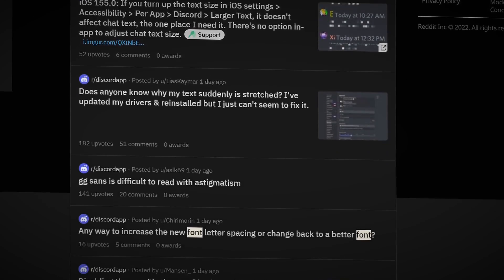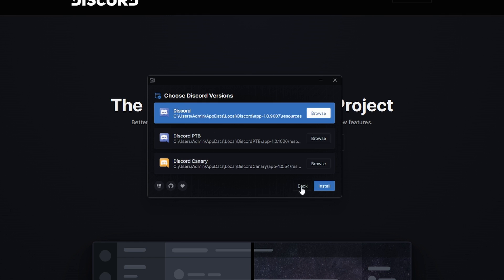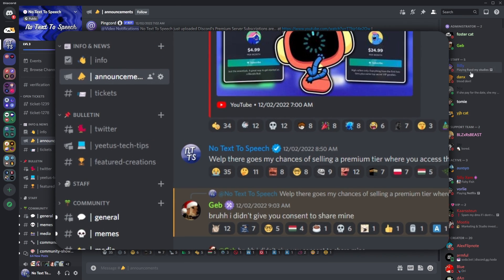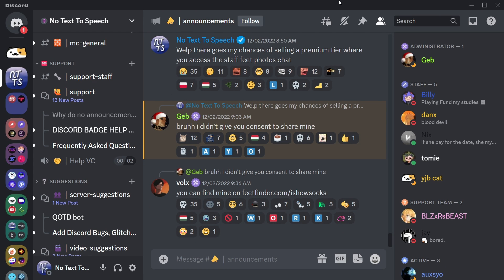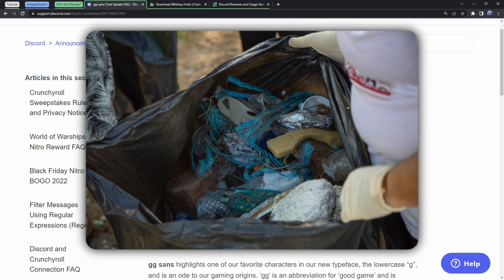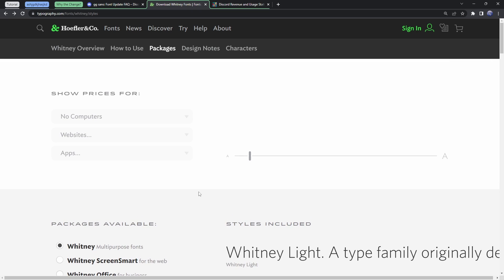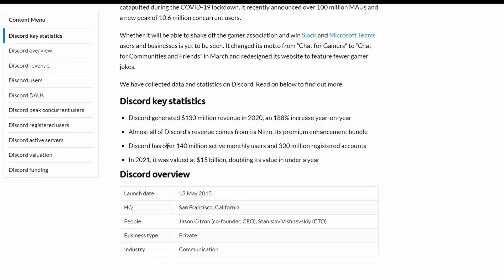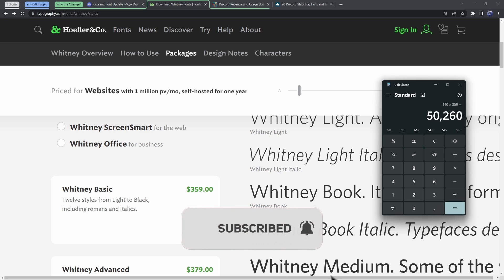Get Discord's Old Font Back! (And Why They Changed it!)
Discord got a new font called gg sans and reddit is in shambles. People dislike the font because it's hard to read even without any vision issues. Thankfully there are ways to get Discord's old font back. Also, I explain why Discord even changed the font in the first place. Because believe it or not, Discord doesn't randomly decide to make Discord worse with every new update.

TIMESTAMPS
00:00 - Tutorial
02:45 - Why do people hate the font
04:40 - Why did discord change the font?